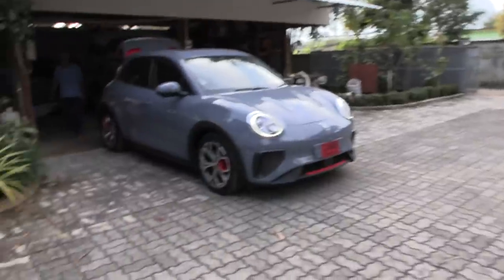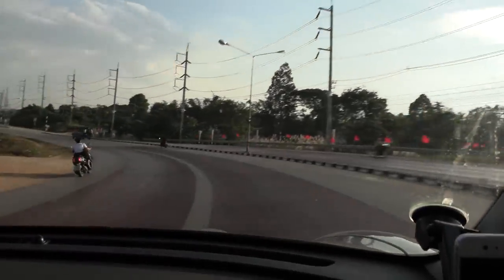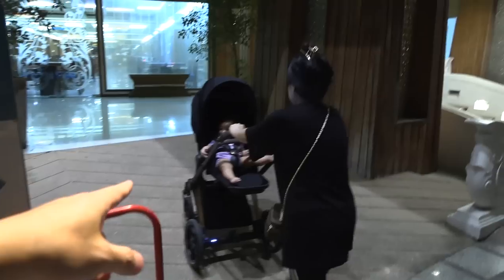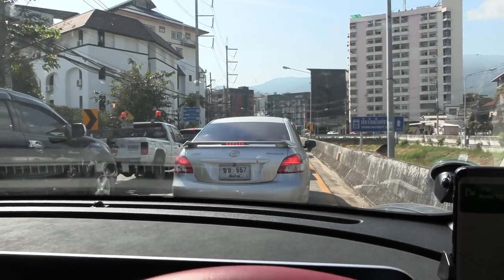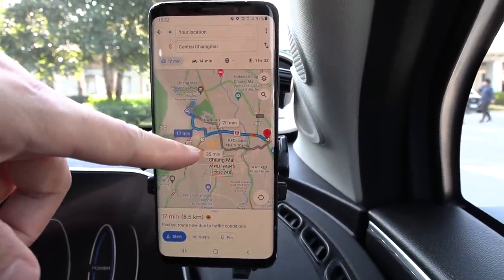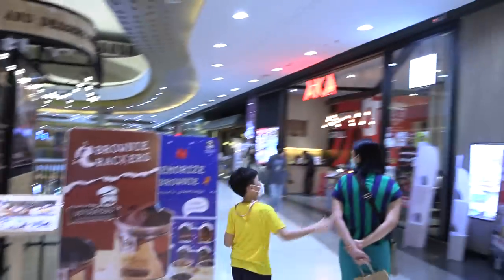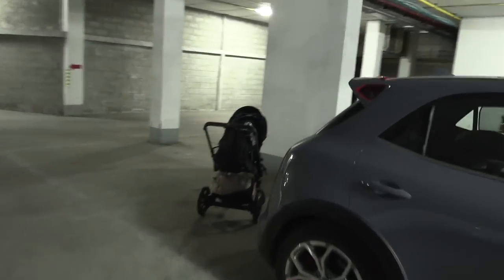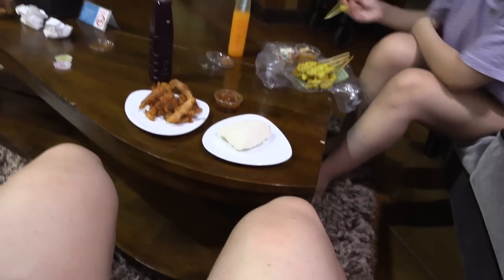Ora Good Cat GT trip to Chiang Mai part 1